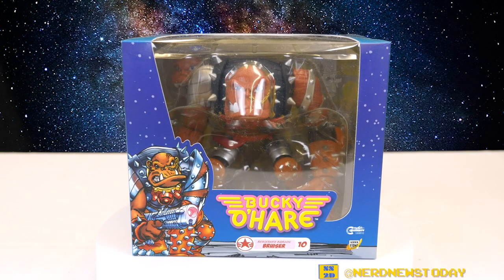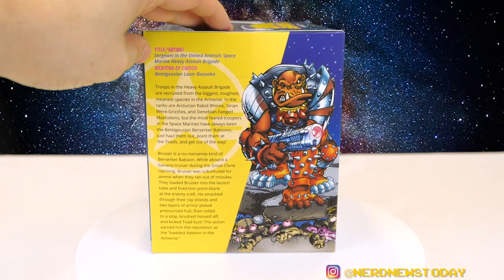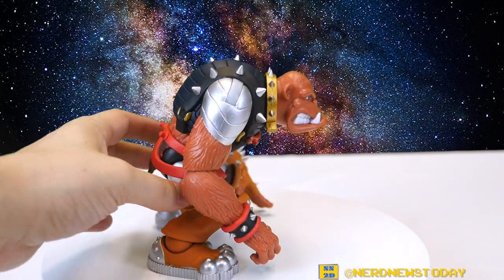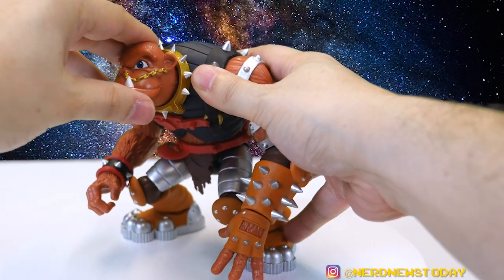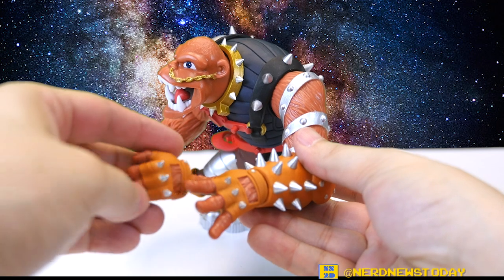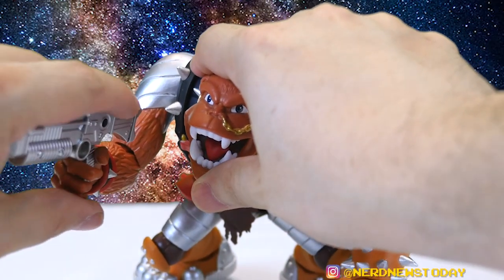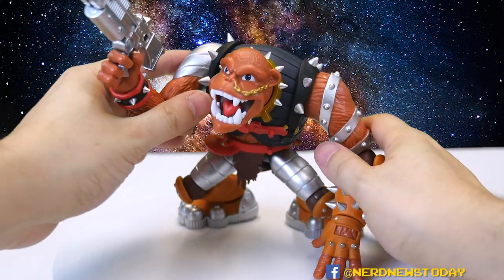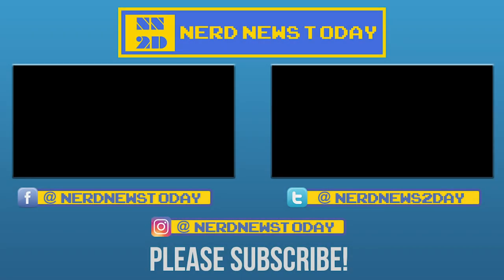"Bucky O'Hare" Bruiser figure review - BossFight Studio